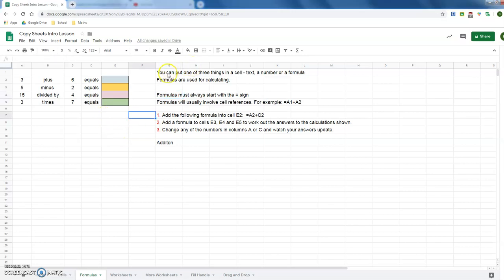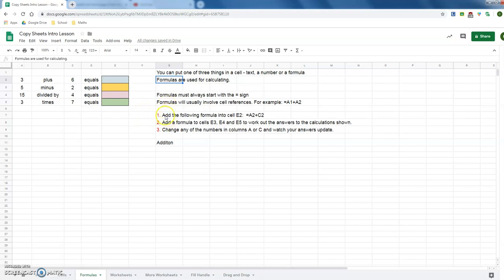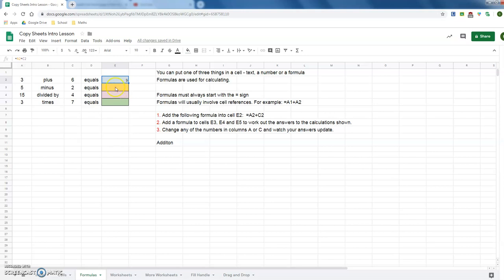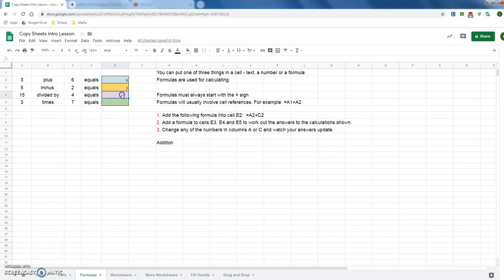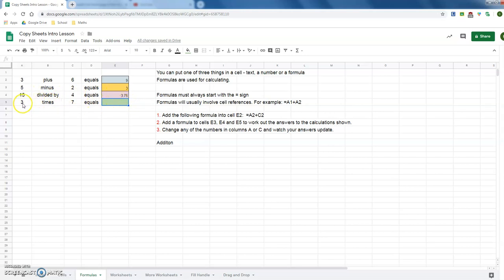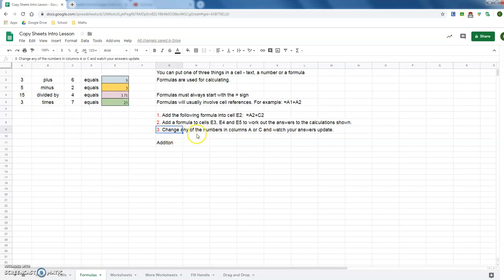Google Sheets Formulas